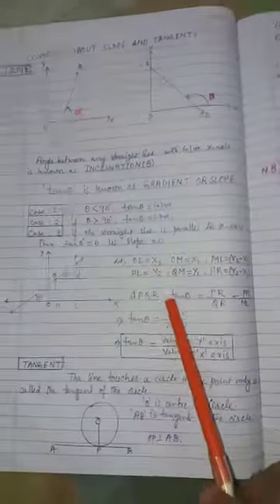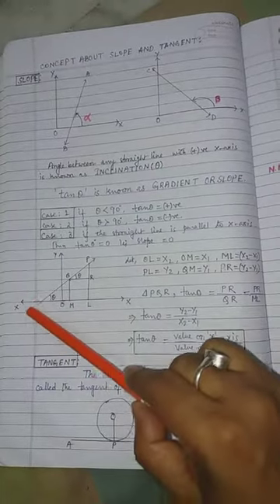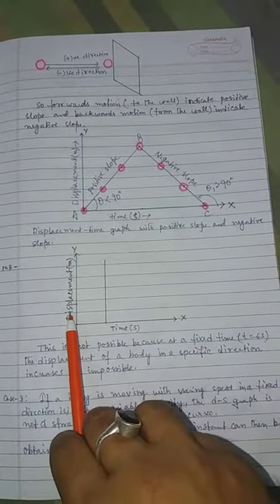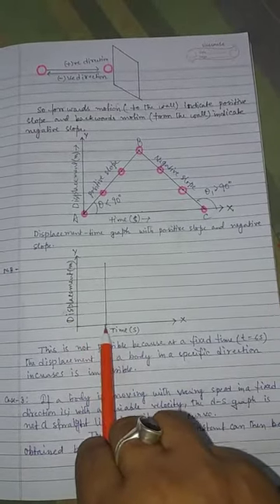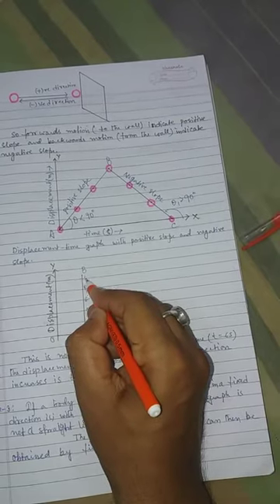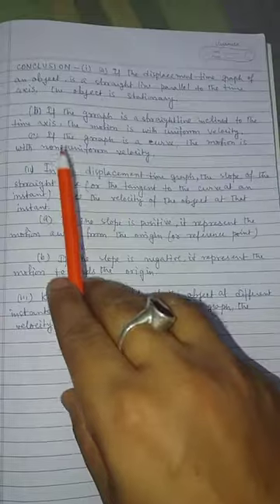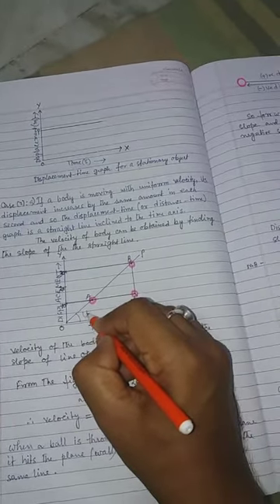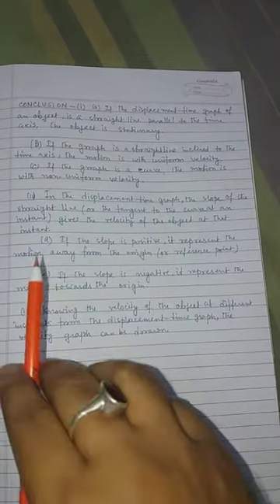MOTION IN ONE DIMENTION CLASS 9 PART 4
GRAPHICAL REPRESENTATION OF LINEAR MOTION,DISPLACEMENT -TIME GRAPH,NUMERICALS